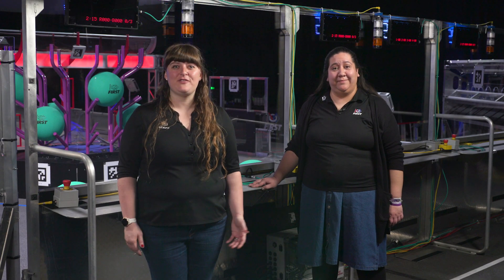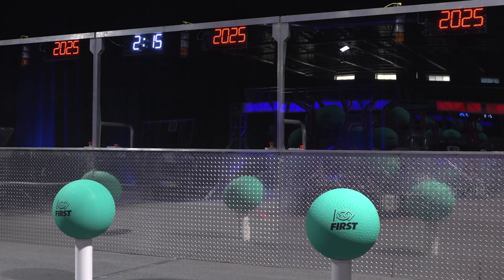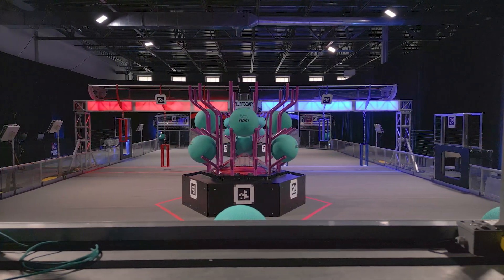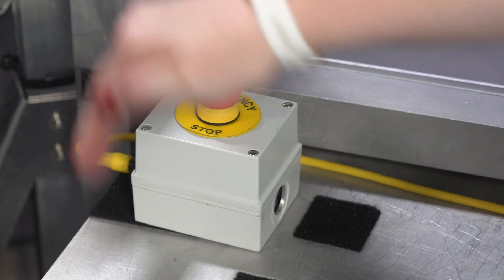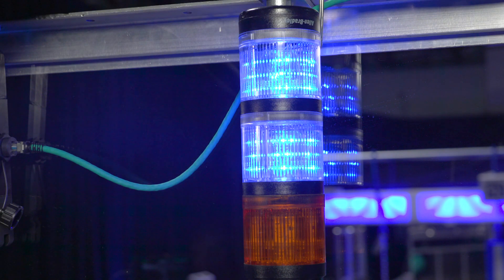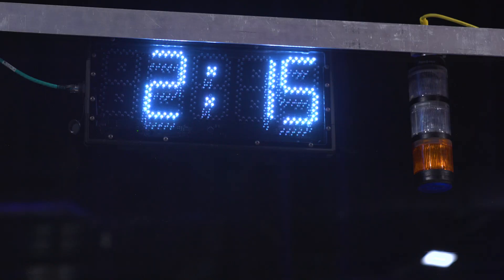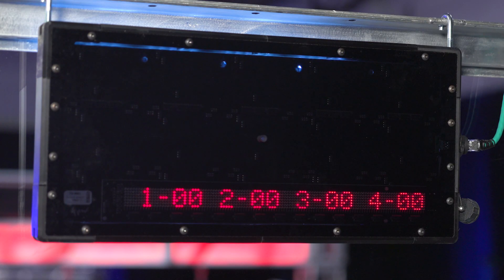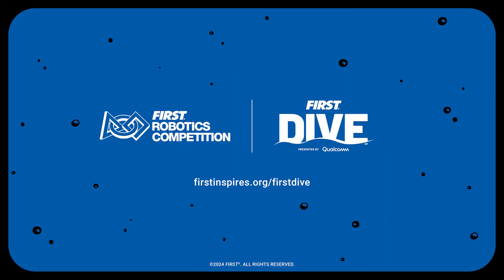2025 Field Tour Video: Alliance Station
2025 FIRST Robotics Competition REEFSCAPE presented by Haas Field Tour Video: Alliance Station